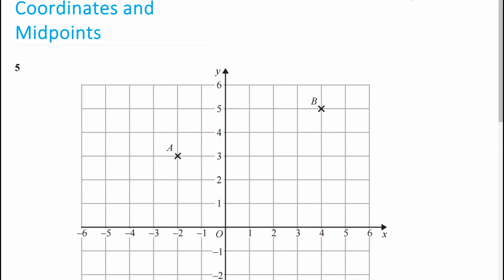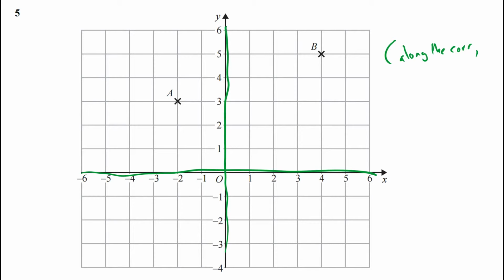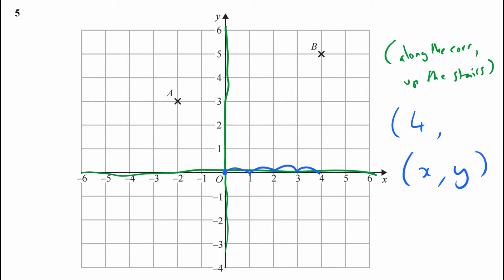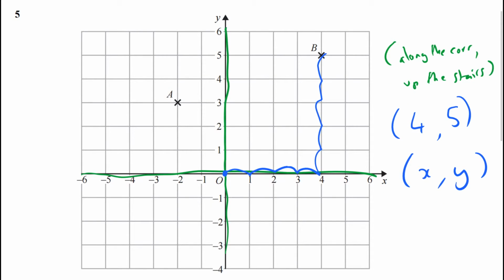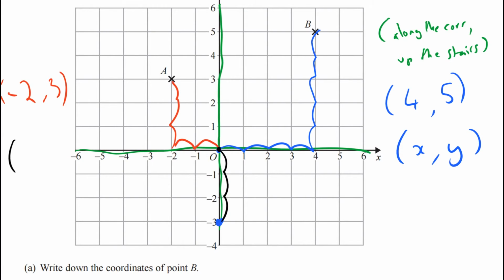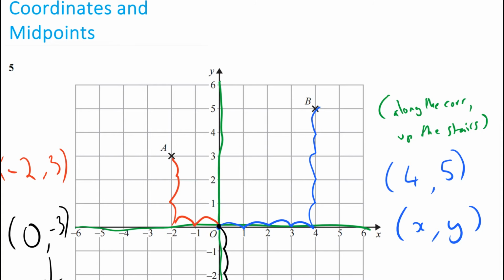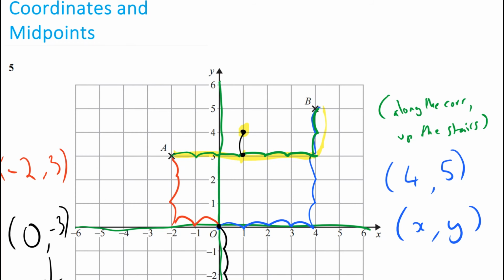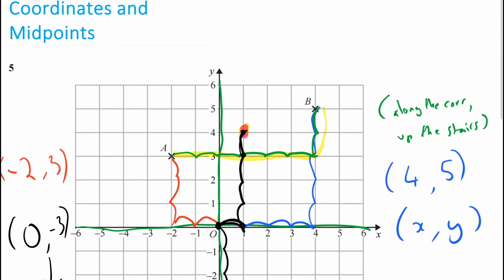New Spec GCSE Maths: How to Count Coordinates on a Grid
New Specification GCSE Maths: How to